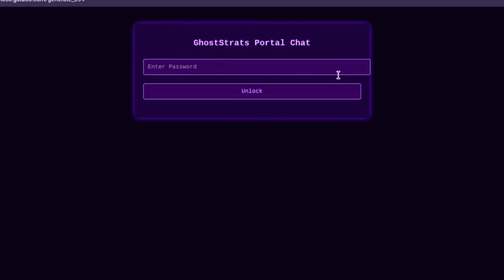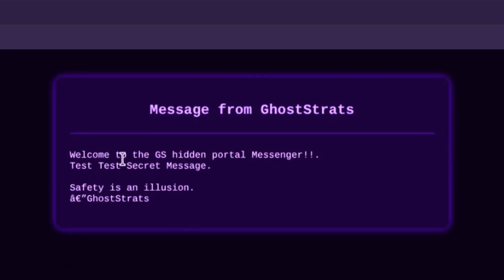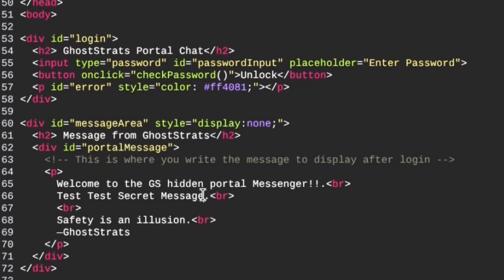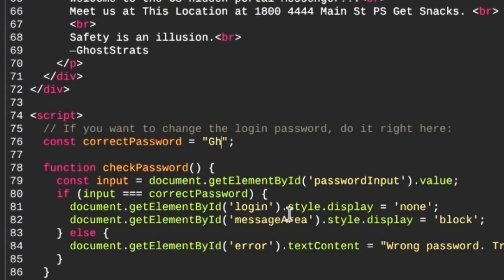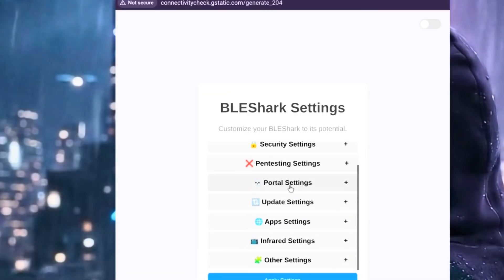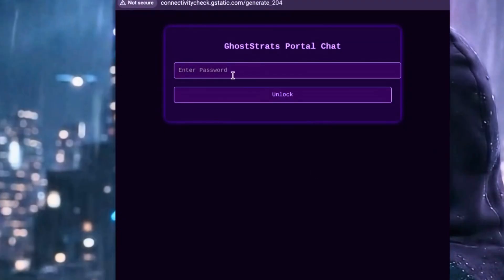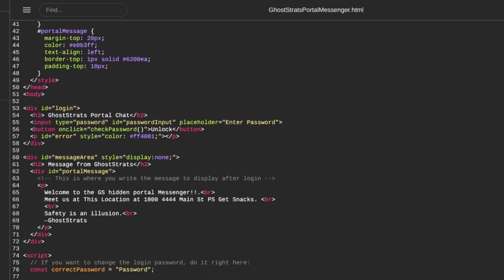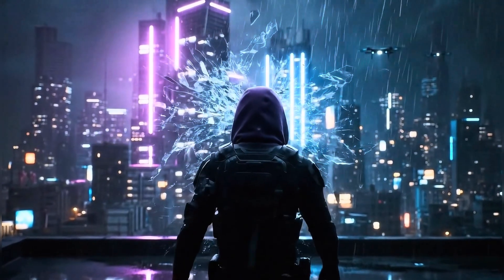How I Turned a Captive Portal into a Secret Messaging System! ( BLEShark Nano DEMO )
In this video, I show you how I took a standard captive portal and modified its HTML to create a covert messaging system. With just a few tweaks, you can transform a login page into a hidden communication tool — perfect for creative cybersecurity projects, puzzles, or stealthy info drops.

Whether you’re into ethical hacking, digital treasure hunts, or just want to learn how captive portals really work, this project will open your eyes to what’s possible with a little code and creativity.

Check out the GitHub project and try it for yourself.